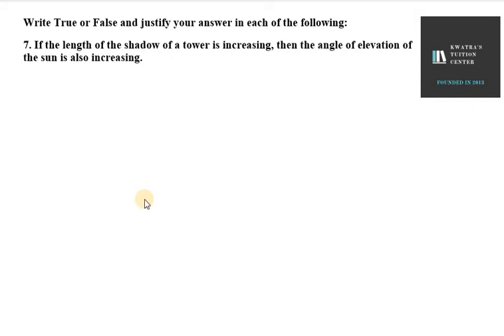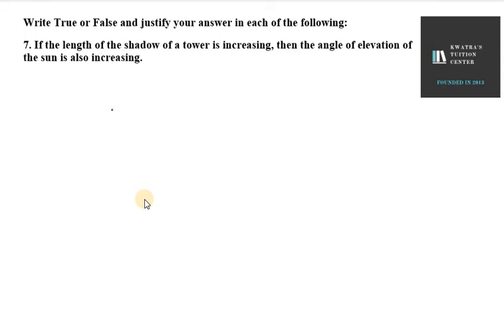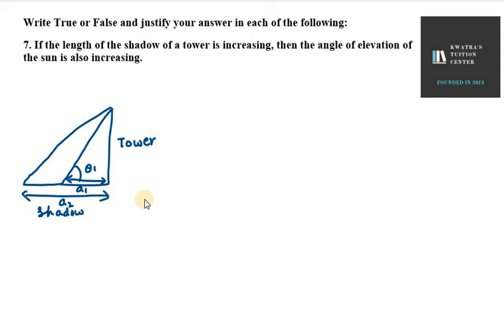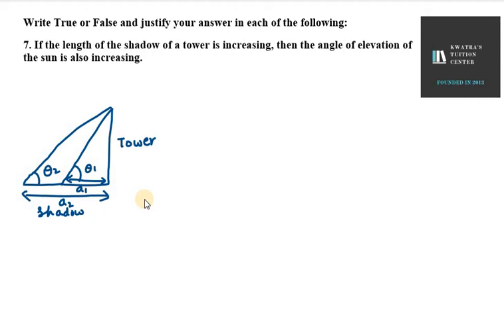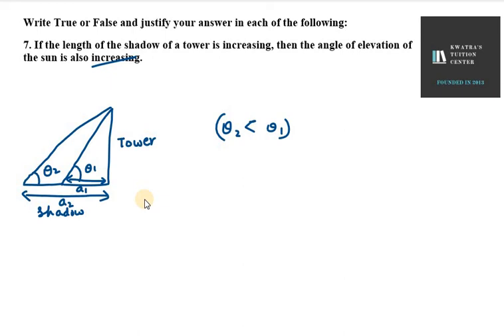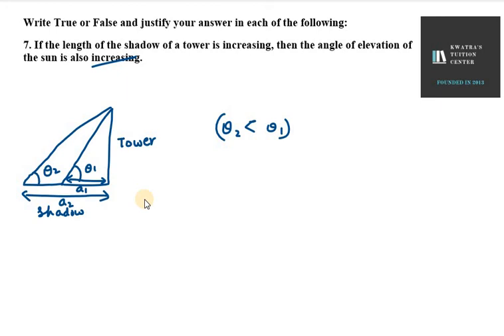7. If the length of the shadow of a tower is increasing, then the angle of elevation of the sun is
7. If the length of the shadow of a tower is increasing, then the angle of elevation of the sun is also increasing.